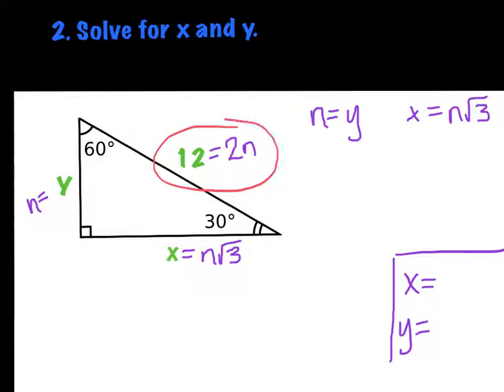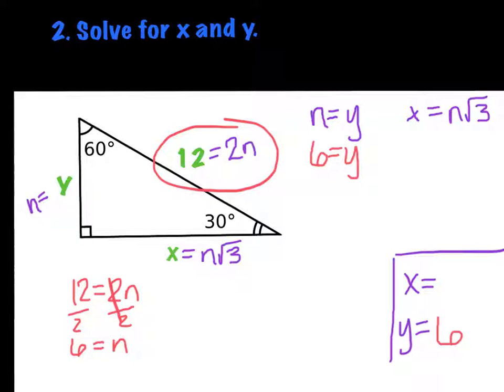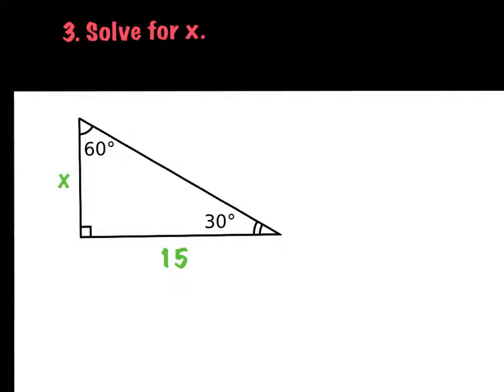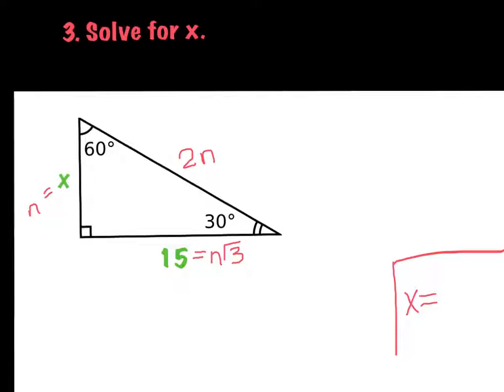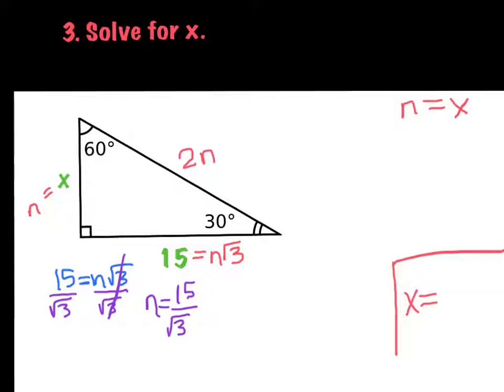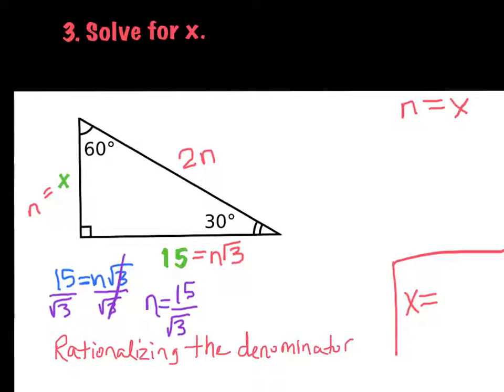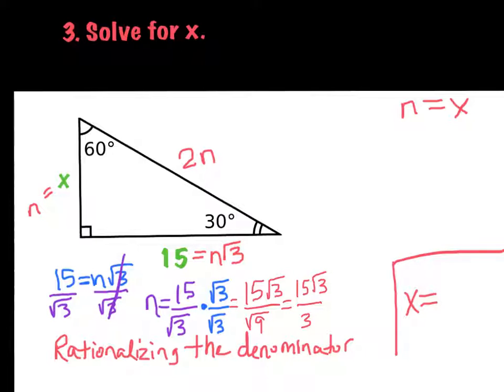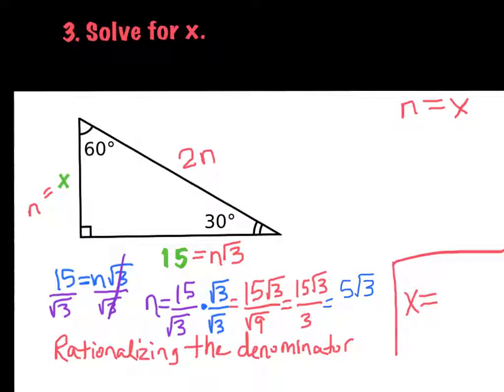Video 23 30-60-90